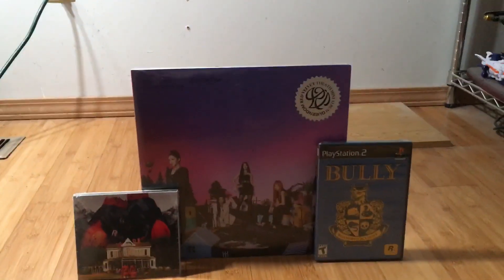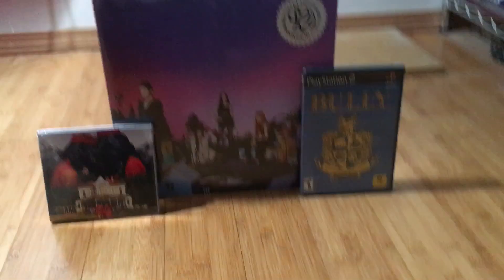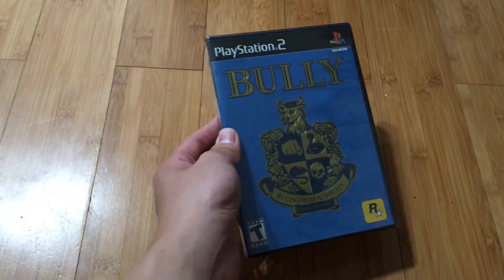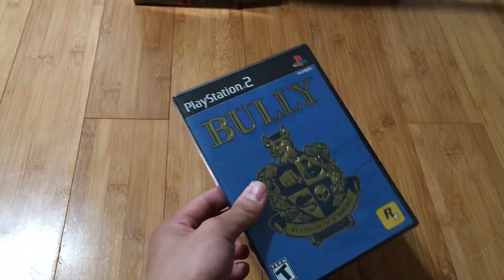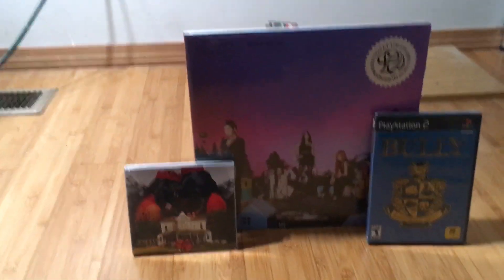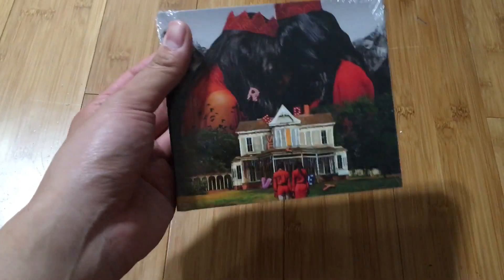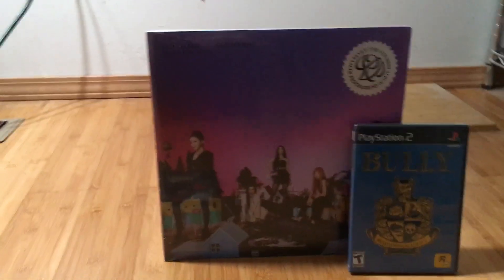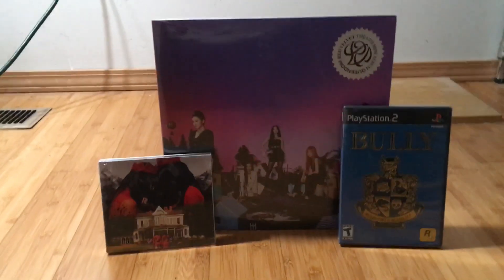Birthday Pick-Ups (July 8, 2022)